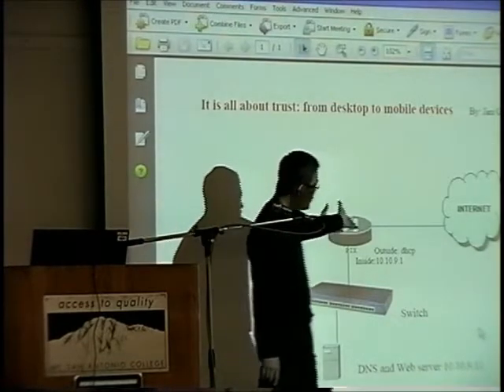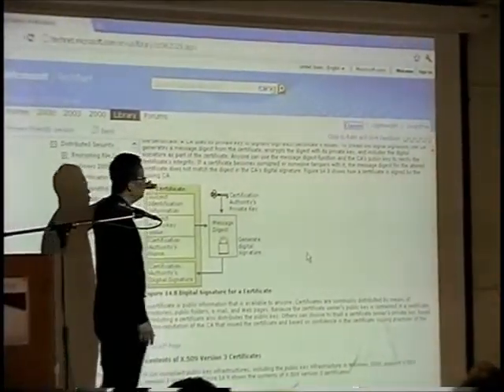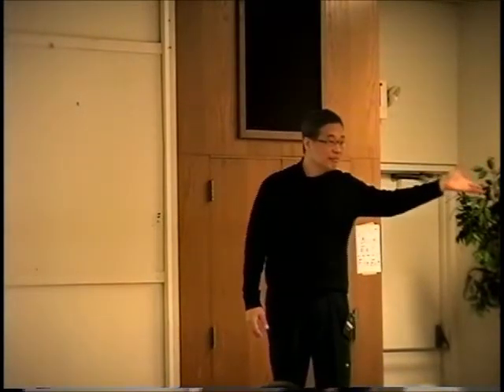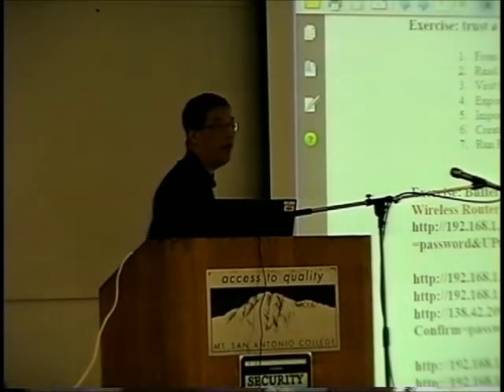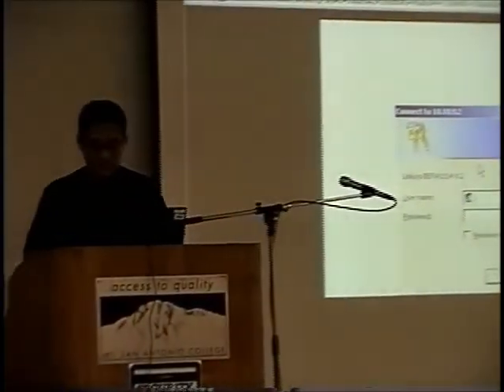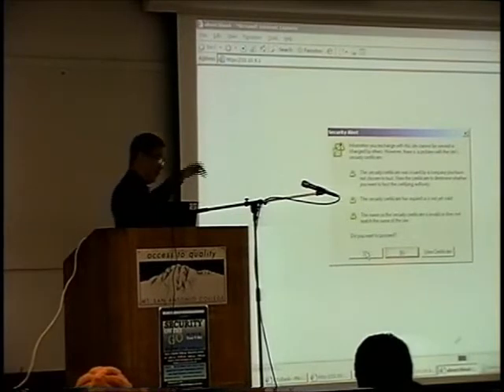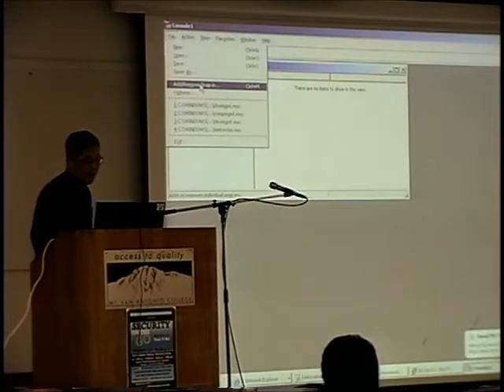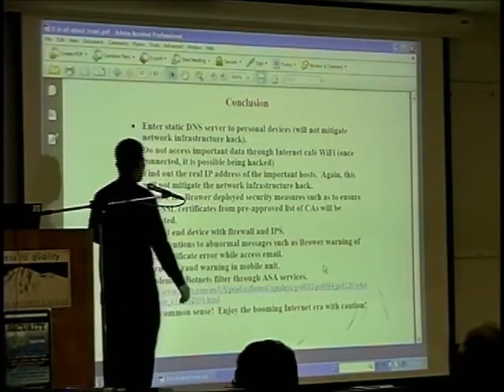Security Week 2011 Day 2 Session 4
It is All About Trust